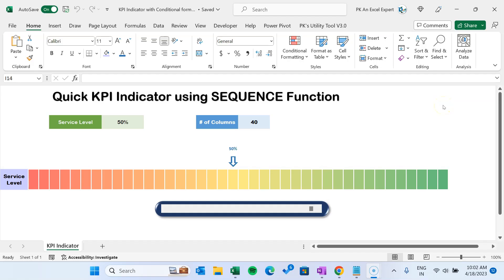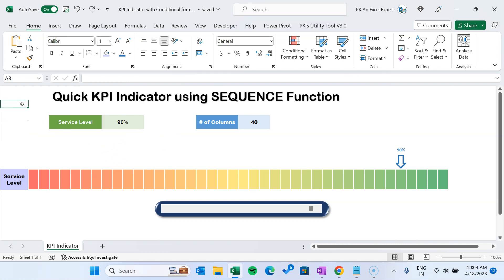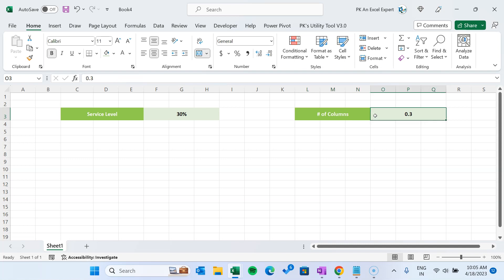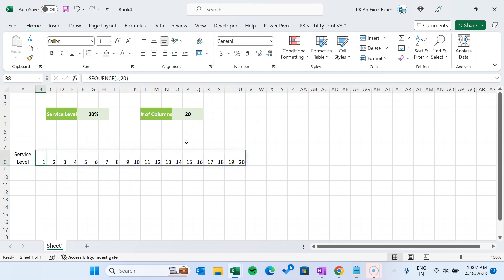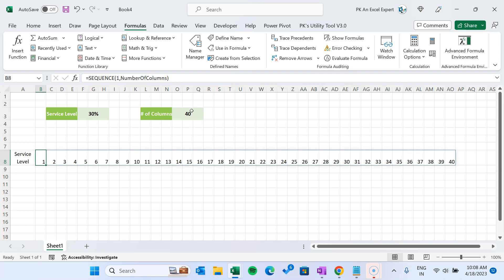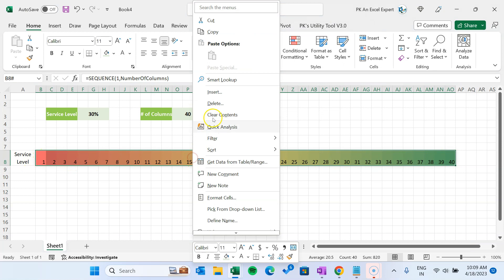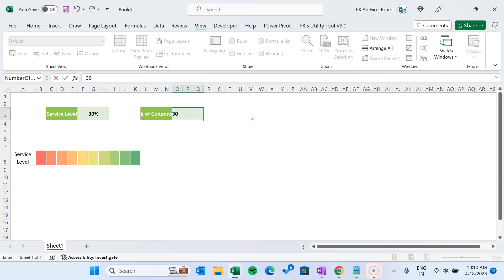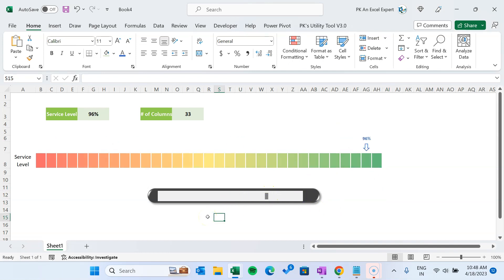Dynamic KPI indicator with SEQUENCE and CEILING Function in Excel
Hello Friends,

Discover how to create dynamic KPI indicators in Excel using the powerful SEQUENCE and CEILING functions with our easy-to-follow tutorial! This video will guide you step-by-step through the process of building visually appealing and customizable KPI indicators that automatically adapt to data changes. Enhance your data analysis capabilities and save time with this versatile solution for various applications. Whether you're a beginner or an advanced Excel user, this tutorial is perfect for anyone looking to improve their KPI tracking and analysis skills.